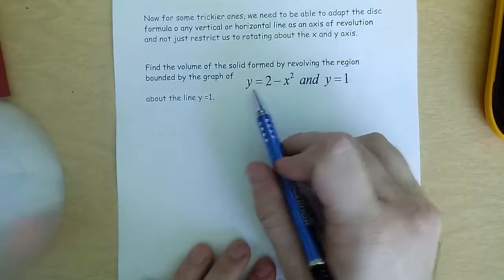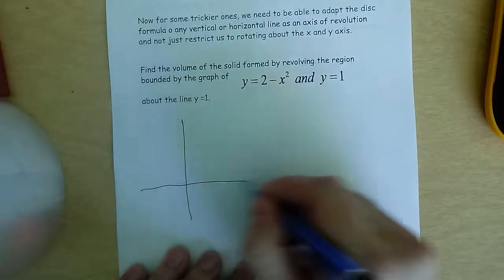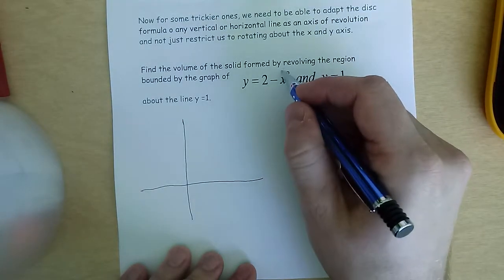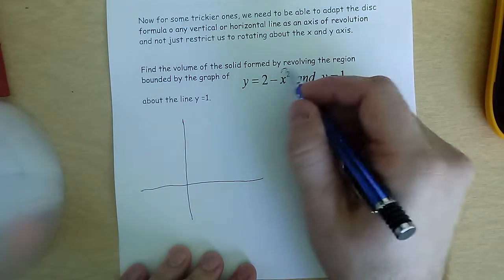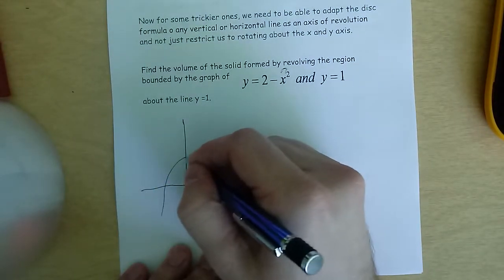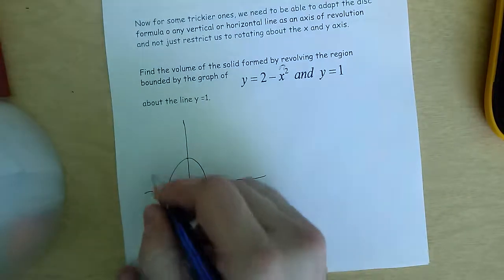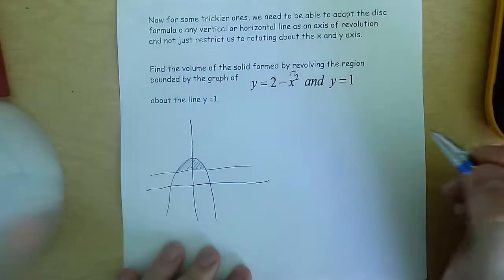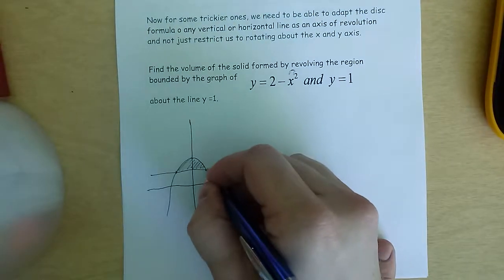Disc method 2